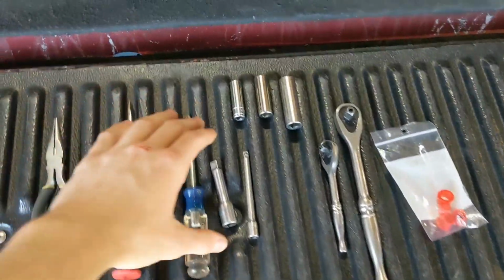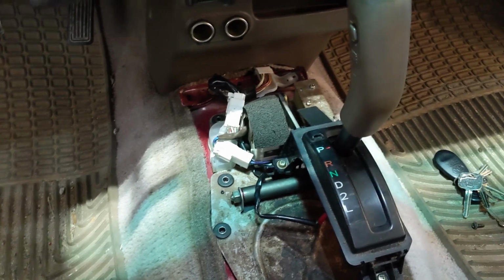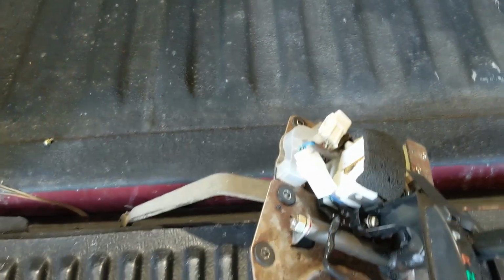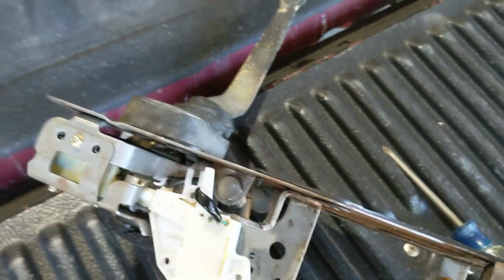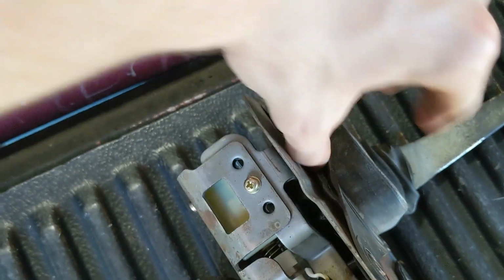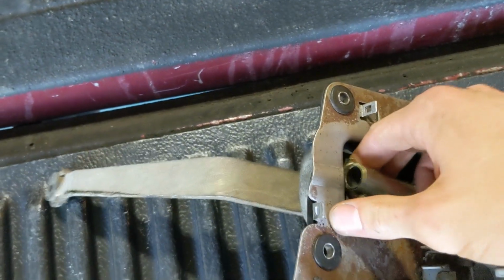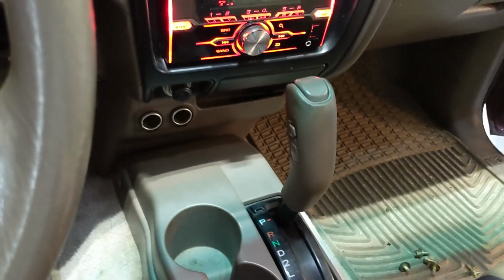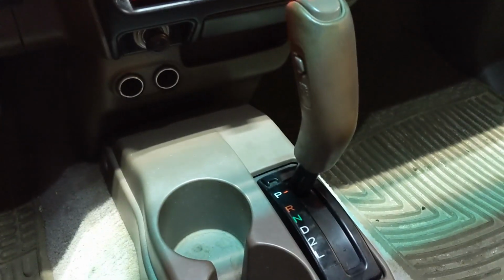95.5-04 Tacoma Automatic Shifter Bushing Install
In this video I give a run down on the general disassembly of my 99 Tacoma's shifter, in order to replace the bushings.